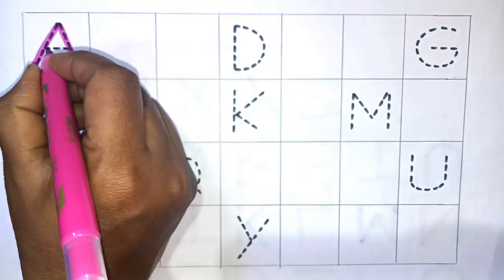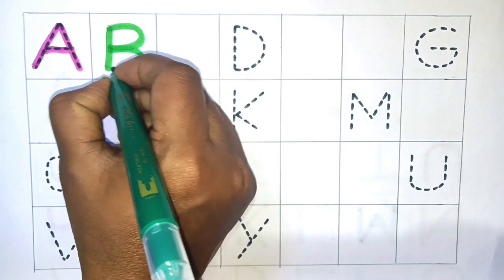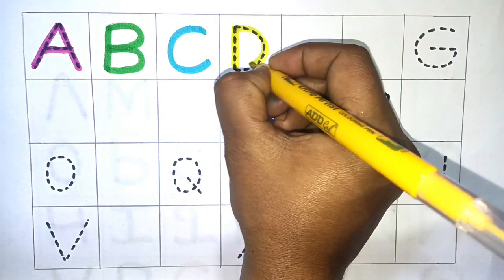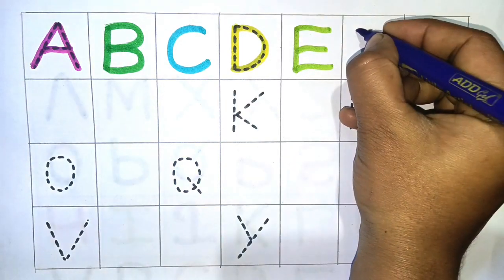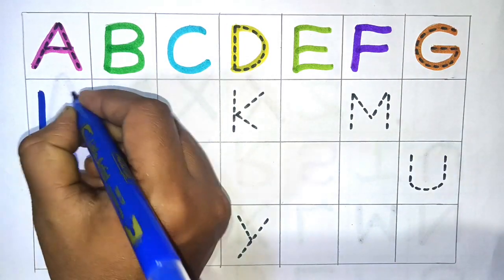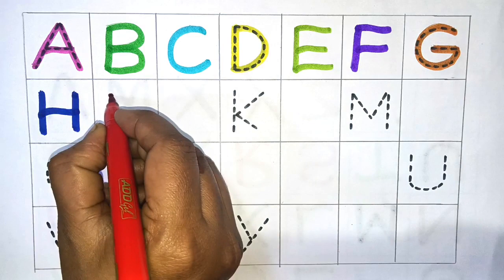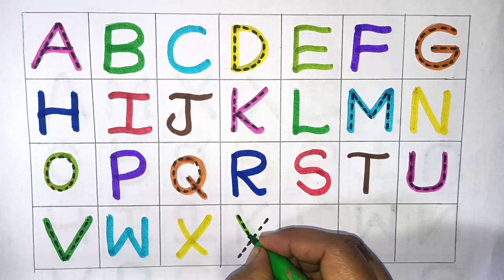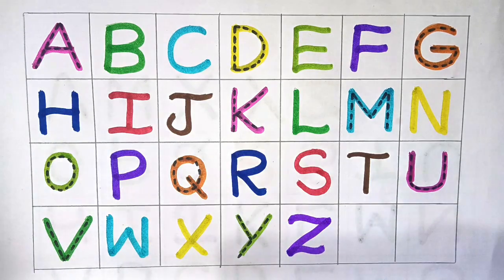abcd alphabet phonic sound a for 🍎 Apple,b for 🦋 butterfly,c for 😺 cat learning and writing